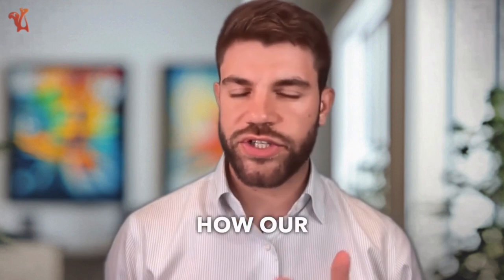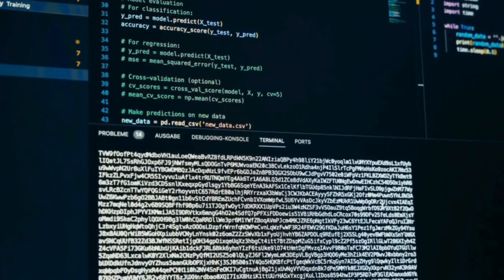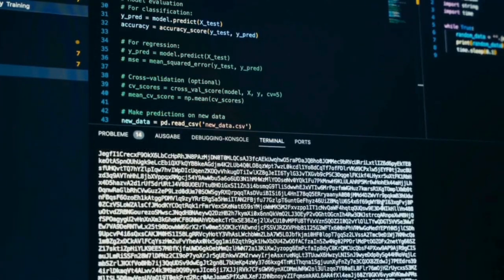Squirro Advanced Features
🎥 We’ve just released a three-part video series that explores how Squirro is transforming search, insights, and process automation across industries.

From finance to manufacturing, discover how we're empowering businesses to leverage AI that both customers and employees trust.

Start today with Simone Abbiati as he walks you through the advanced features and highlights what sets Squirro apart with its reliable and accurate AI solutions.